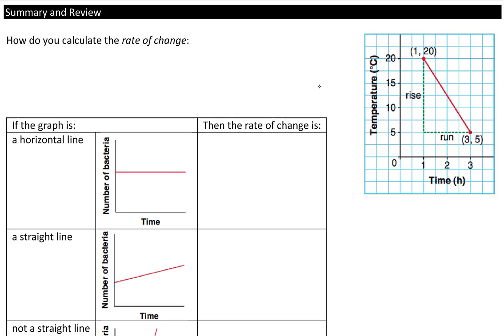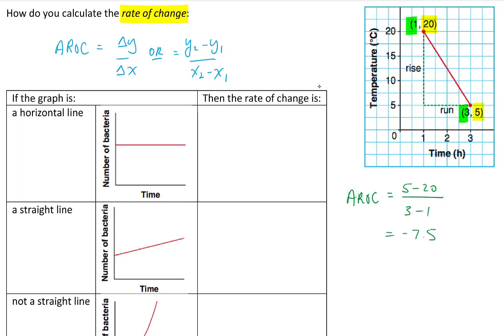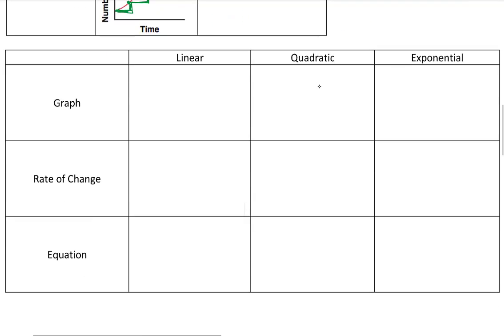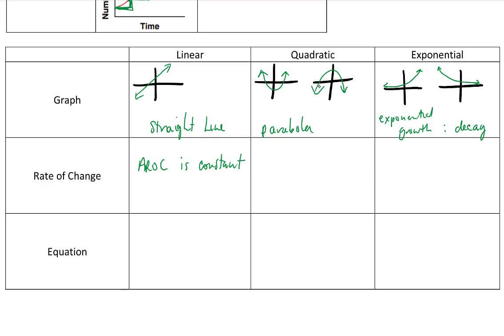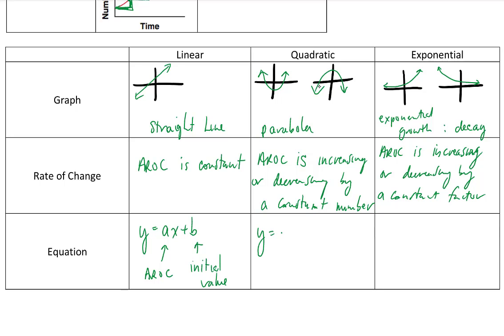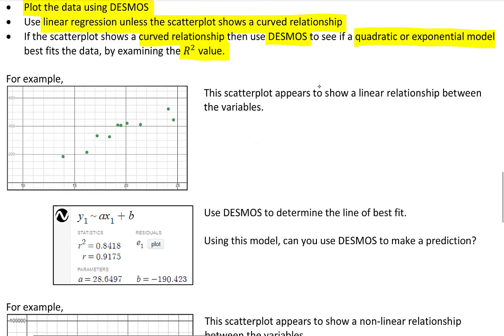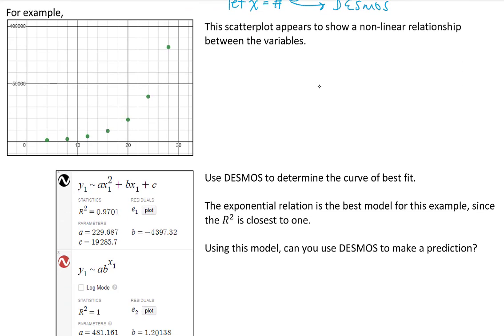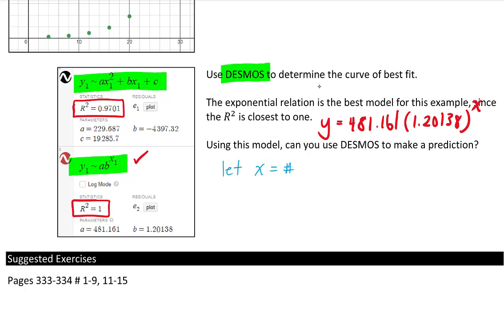Unit 5 Lesson 7 Summary and Review